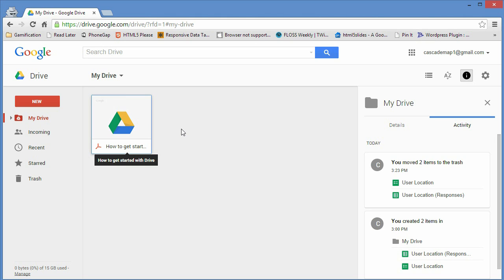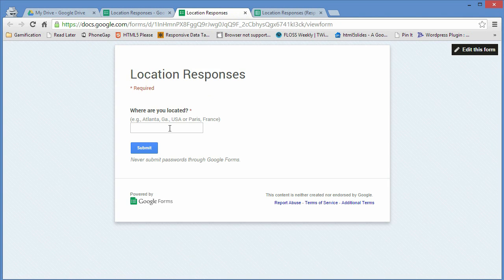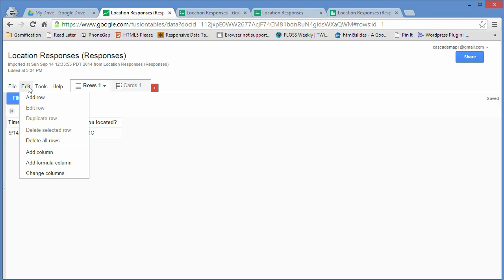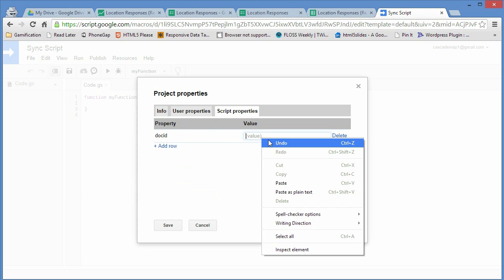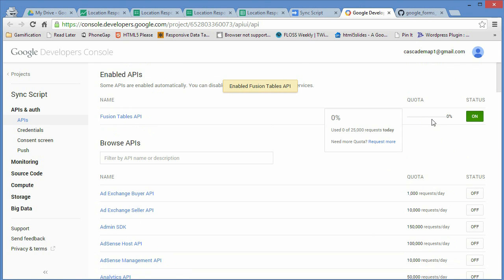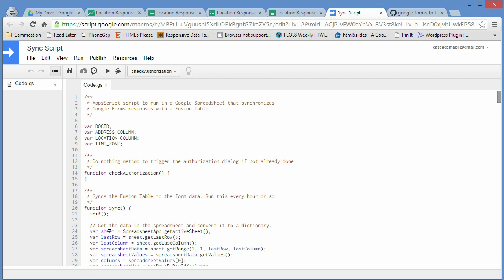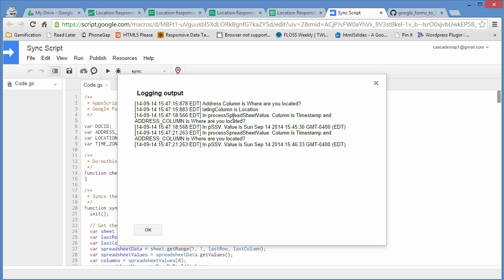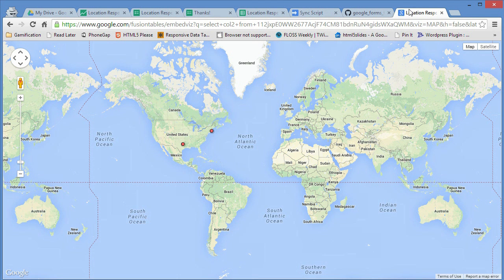Syncing Google Forms with Google Fusion Tables for Crowdsourced Maps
Want to let your site users submit their locations for a quick and easy crowdsourced map? Here's how to do it using Google Forms, Sheets and Fusion Tables.

This process is generously based on Google's published documentation, but I do have a slightly forked version of their sync script My version of the script shows the user's entered location on the placemark where, at this writing, Google's script no longer does.